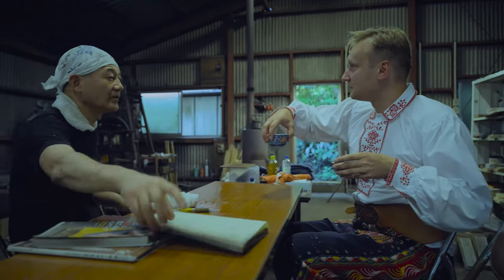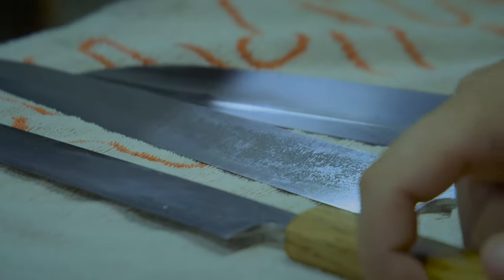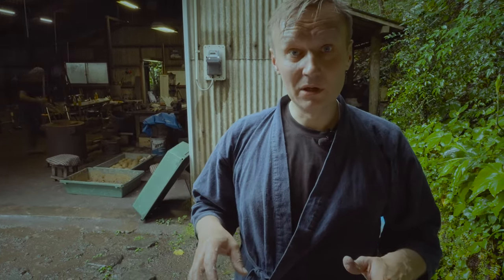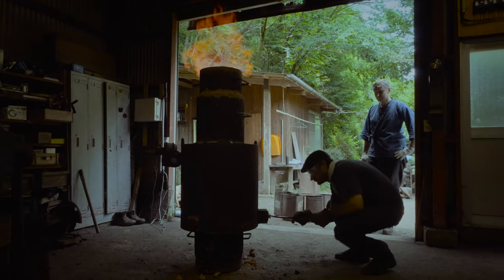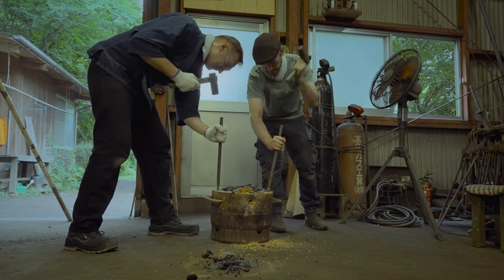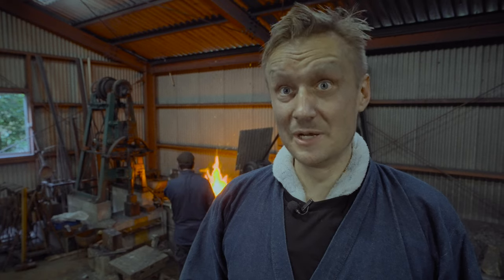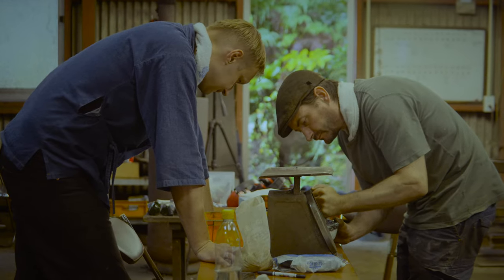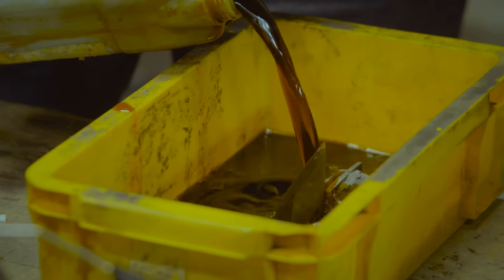Tamahagane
Last year thanks to QEST and Howdens, I was able to learn how to smelt Tatara steel under the watchful eye of master Nobuya Hayashi.
Here is a quick summary of this week-long trip.